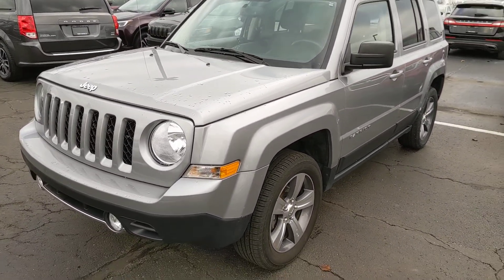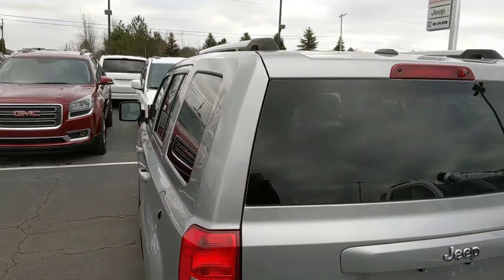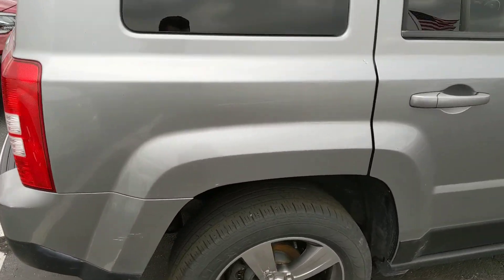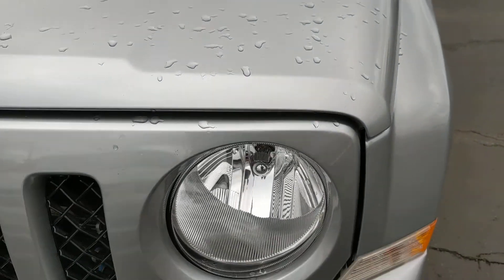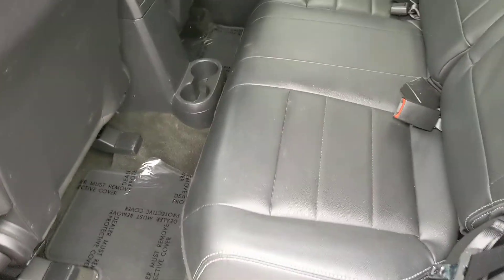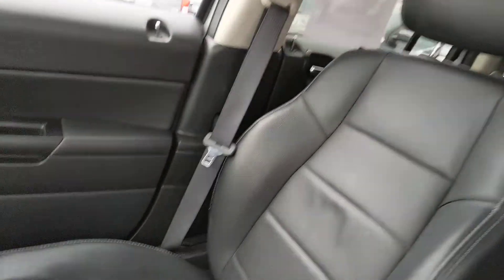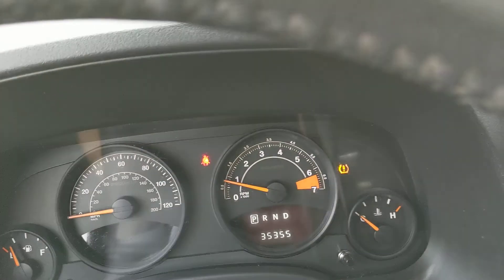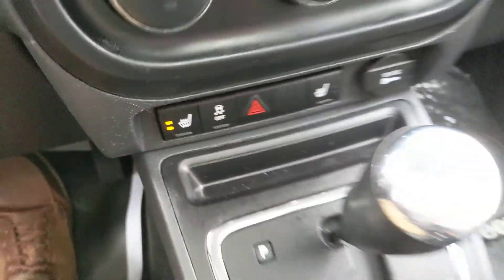2016 Jeep Patriot Latitude!